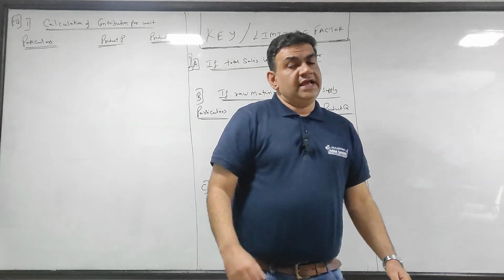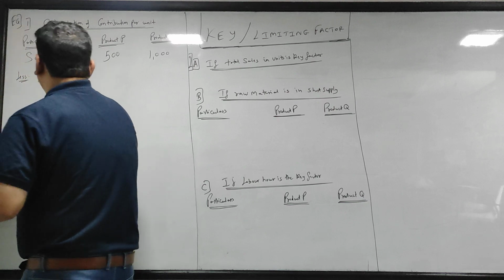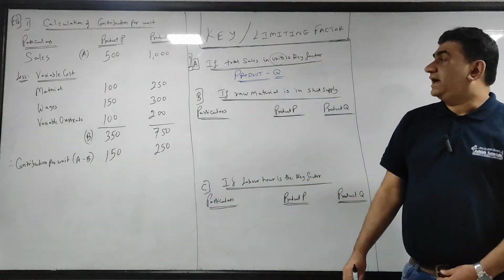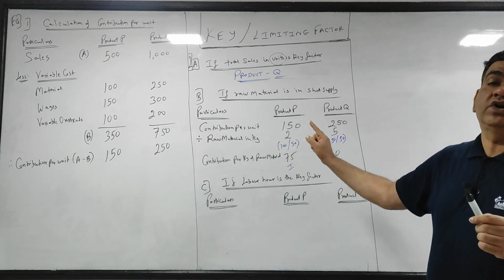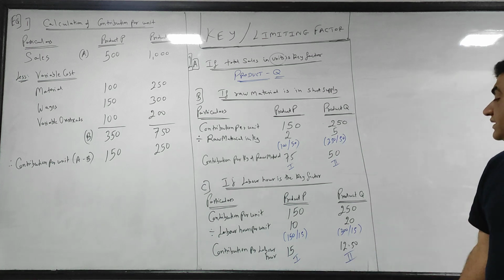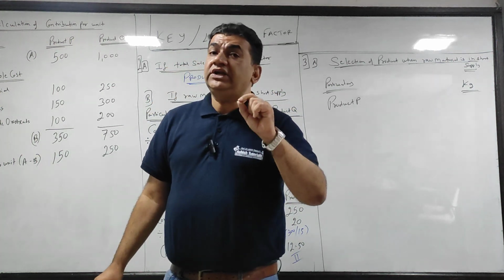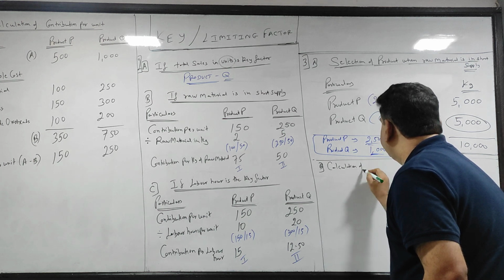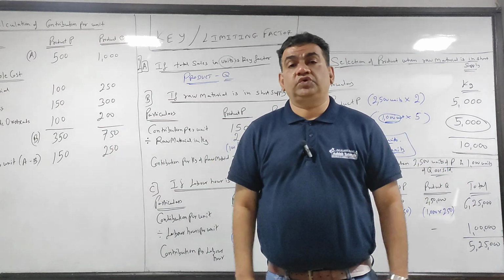TYBAF Costing Managerial Decision Making Part 3 Key/Limiting Factor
In this video I have discussed the most important part of managerial decision making i.e Key or Limiting Factor . In addition to this I have solved a basic sum on this  and explained it in depth in this video . Hope students watching this get the concept . Also as mentioned earlier students watching this video please be thorough with the chapter marginal costing without which this chapter cannot be done .

Question Solved in the video :

The following data is extracted from the records of M/s No Gap & Co

Total fixed Cost      1,00,000

You are required to :
A) State which product is better to be produced with reasons in each of the following situation :

i) If total sales in units is key factor.
ii) If raw material is in short supply .
iii) If labor hour is the limiting factor .

B) If raw material is 10,000 kg & maximum sales potential of each product is 2,500 units suggest the mix that will give maximum profit & calculate the profit .